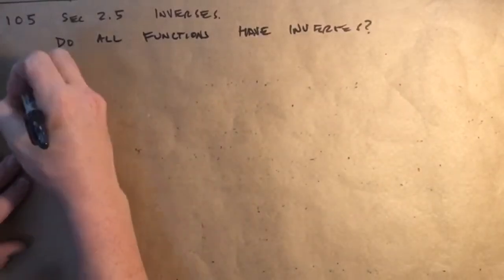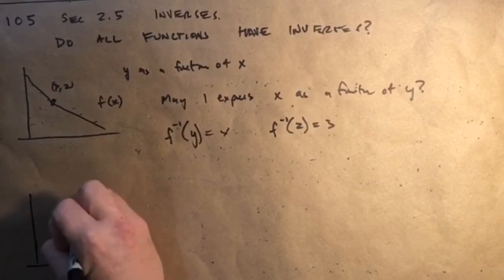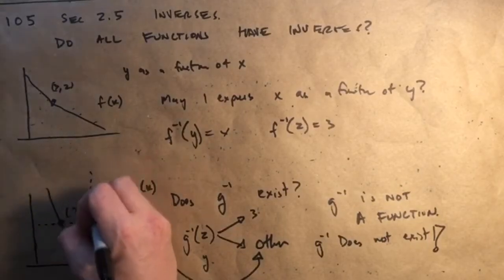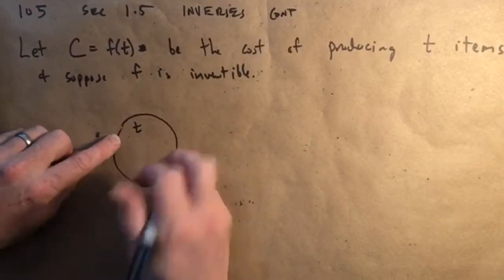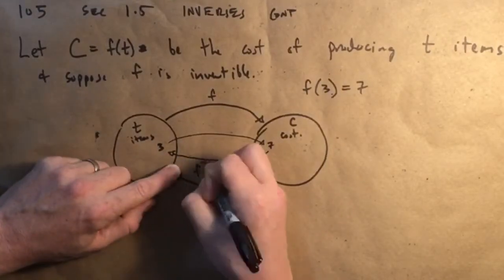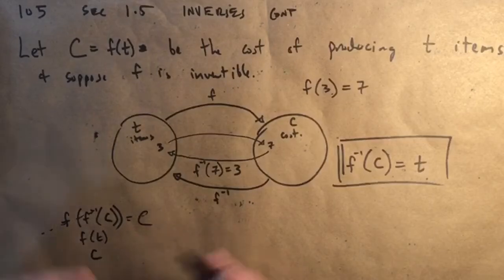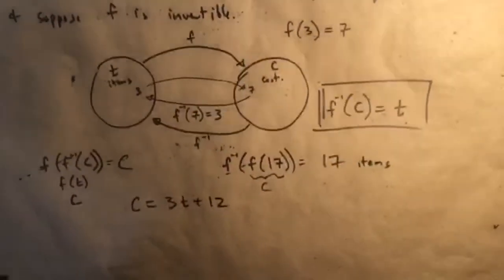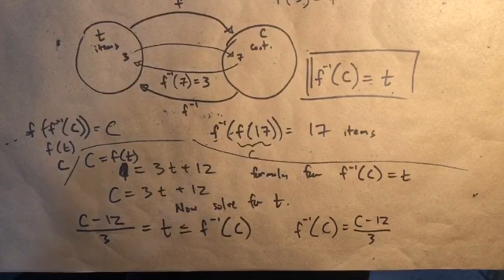105 section 2.5 inverses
A movie for precalculus students concerning inverse functions and real world applications.